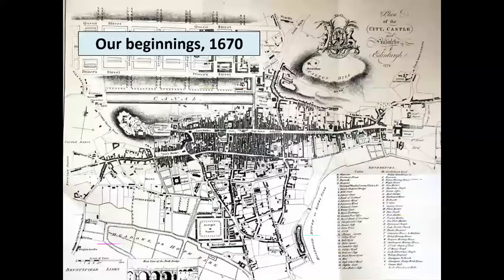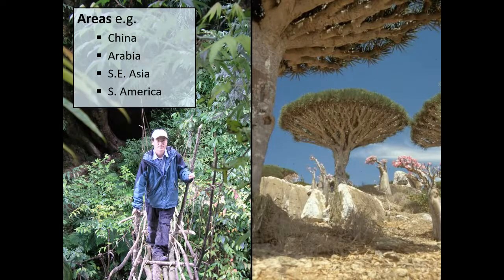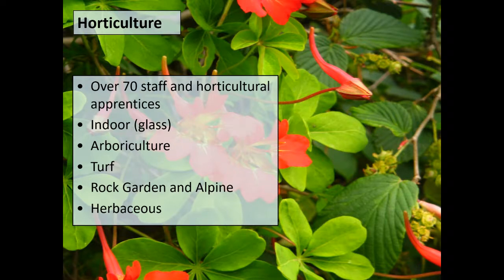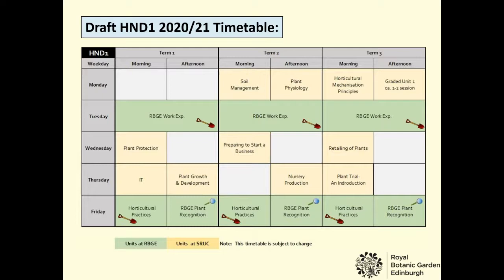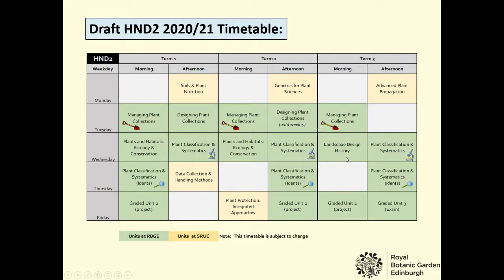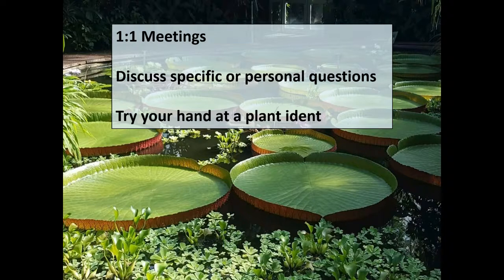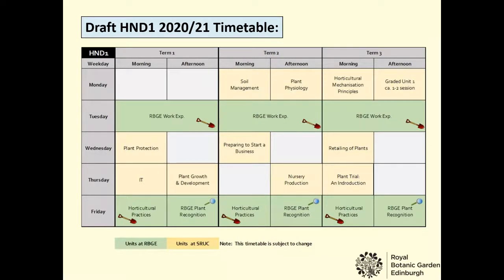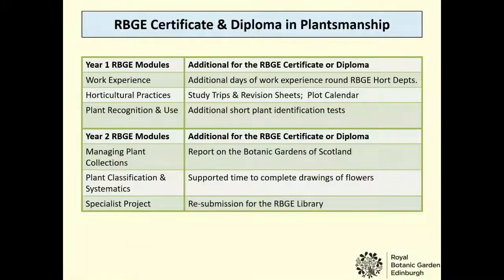Horticulture with Plantsmanship Virtual Open Day SRUC and RBGE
Find out more about studying the Horticulture with Plantsmanship course at SRUC and the Royal Botanic Gardens Edinburgh at this virtual open day event.